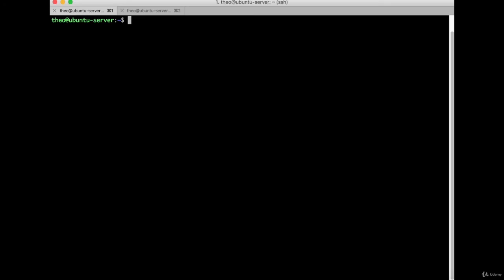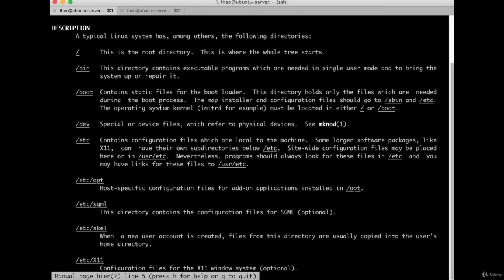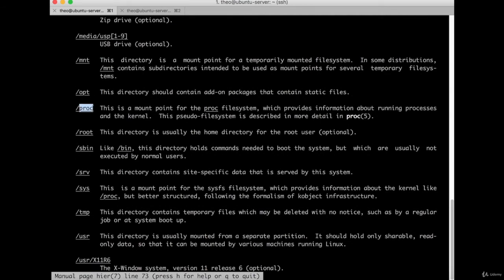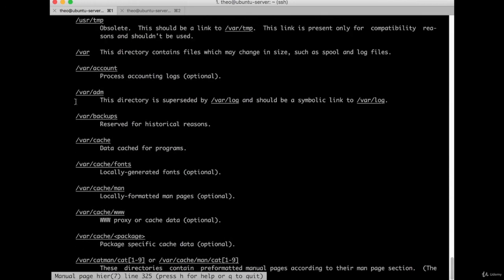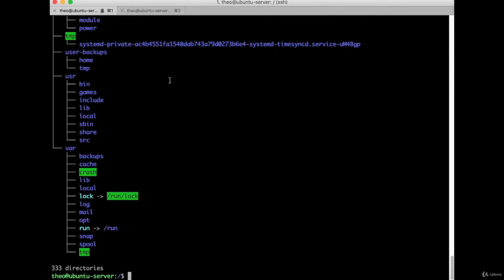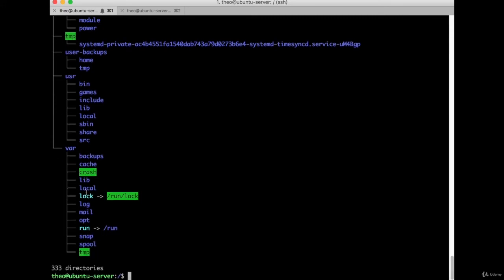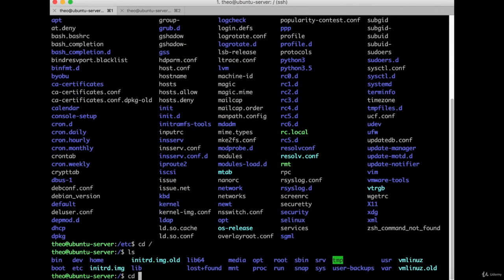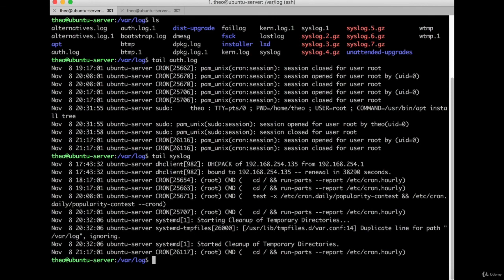Linux Filesystem Overview - FHS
Filesystem Hierarchy Standard - Ubuntu Server 20.4